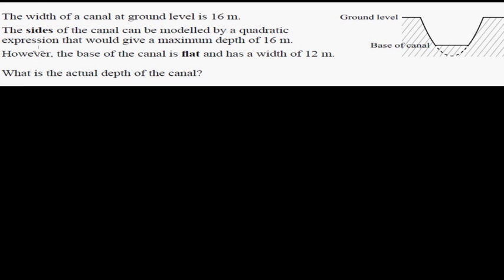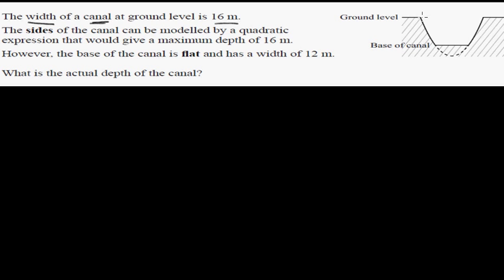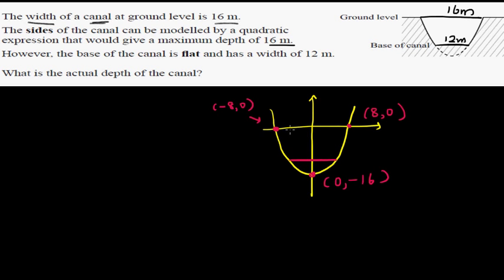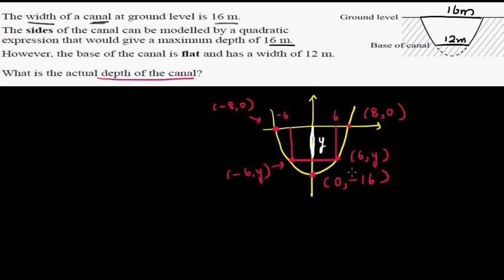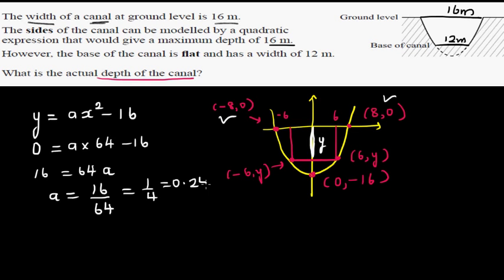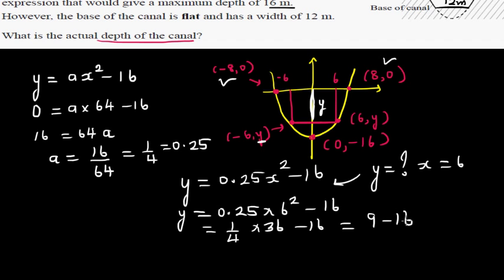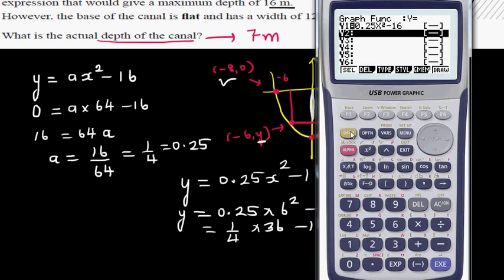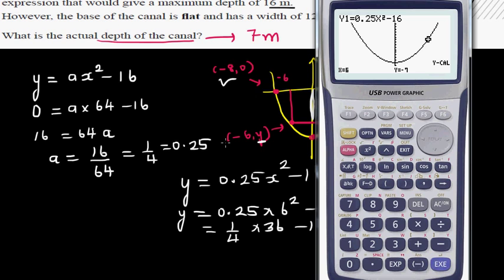Actual height of a parabolic canal NCEA 2012 exam paper question